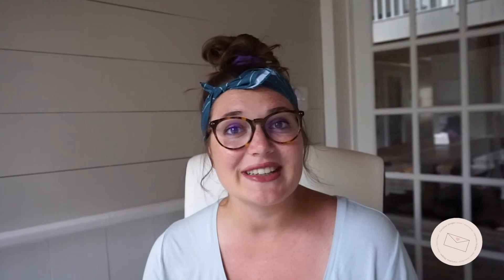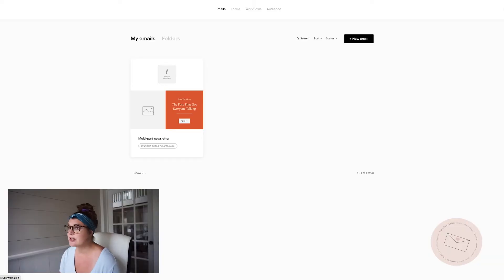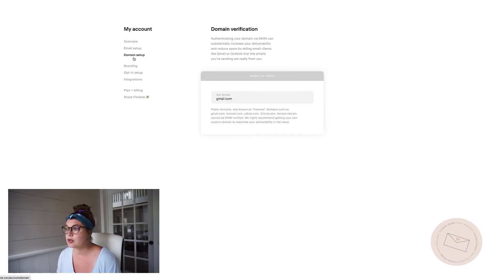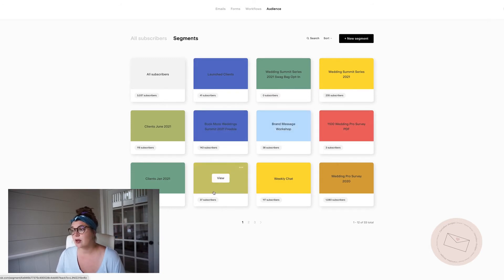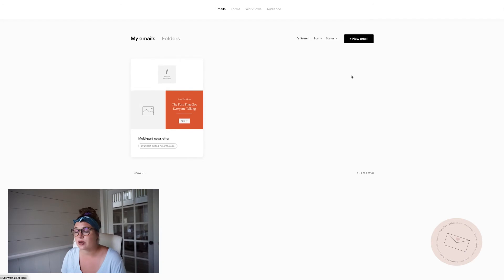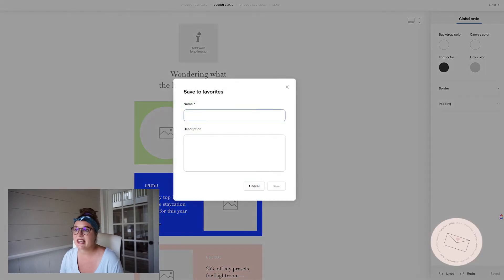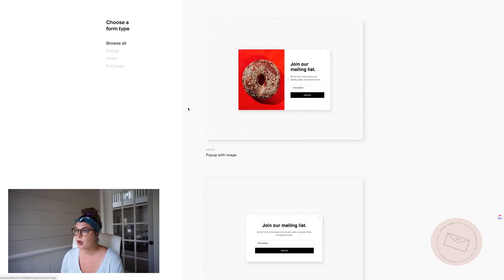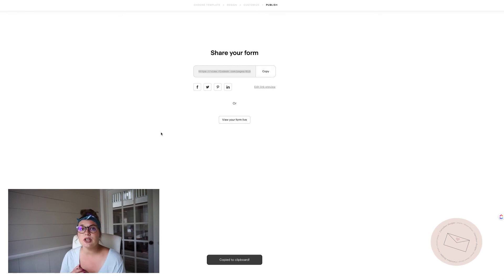How to Set Up Your Flodesk Account | 5 Tips When Getting Started with Flodesk Email Marketing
In small business, it's no secret that email marketing can really move the needle. After trying all the email marketing services you can image, Flodesk is still my absolute favorite. I trust my brand design email marketing with Flodesk because of their powerful visuals and a price that doesn't change with your list growth.

Are you ready to get started in Flodesk? Here are my top 5 tips for setting up your account for success:

👉 Set Up Your Branding - This includes your brand colors, your physical address, and your social media links.
👉 Set Up Your Sending Address - Make sure you verify it so it will reduce the amount of times your email end up in spam folders.
👉 Create Subscriber Segments - This helps you stay organized and avoid sending subscribers irrelevant content.
👉 Save Templates to Favorites - Find the templates you love, adjust them to your liking, and save them for easy access in the future.
👉 Set Up Your Opt-In Forms - This is a great way to keep growing your list.

If you're ready to supercharge your email marketing, use the code CARRYLOVEDESIGNS to get the software for only $19/mo - forever.

// TOOLS:

💌 Get my Weekly Newsletter filled with Branding, Website, and Marketing tips